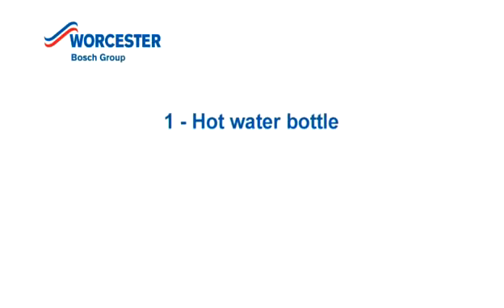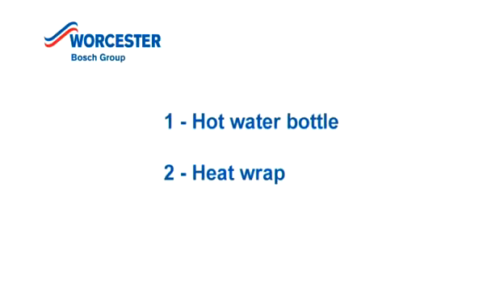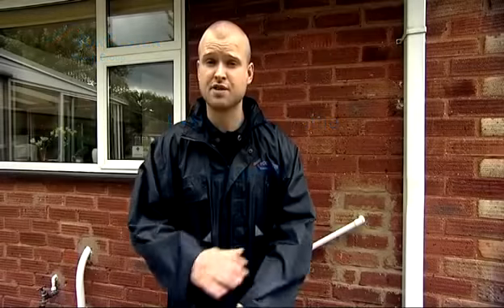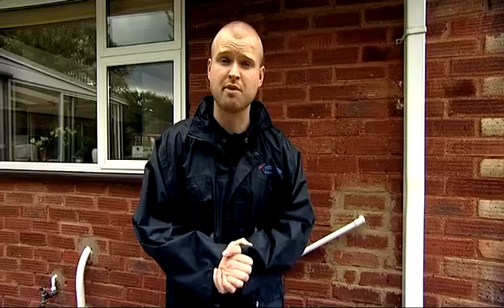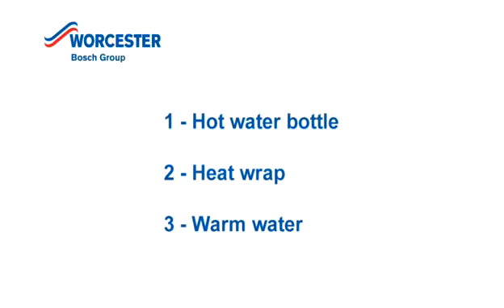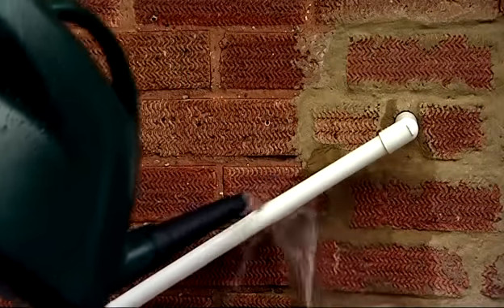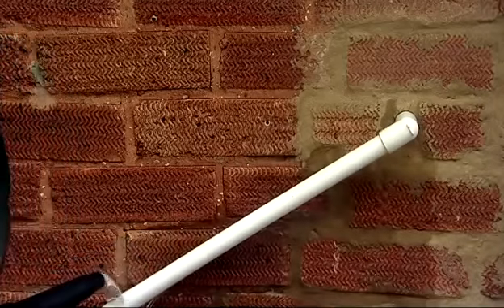Boiler Installers Cardiff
Welcome to Heatforce Wales.  Number one Boiler Installation company.